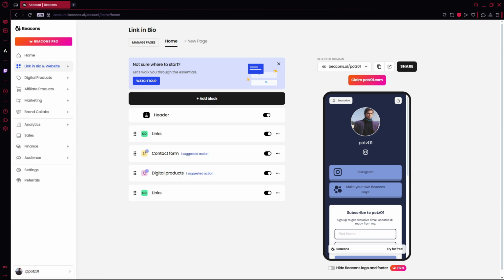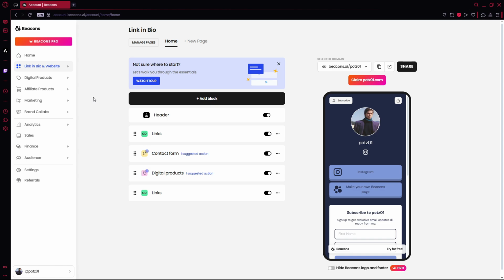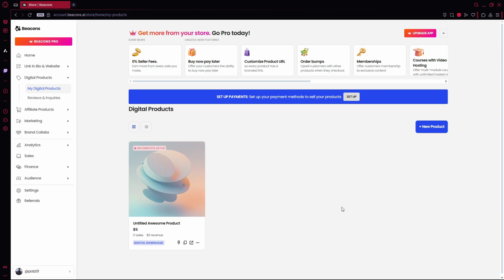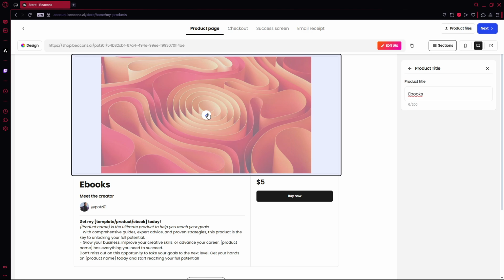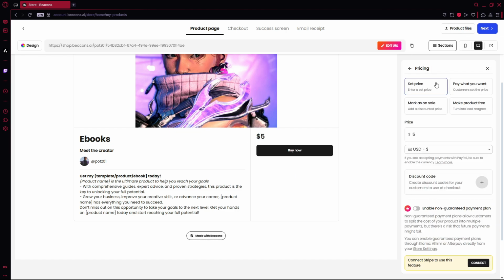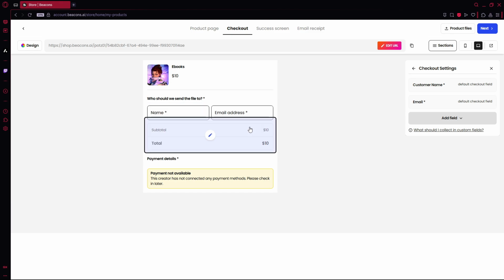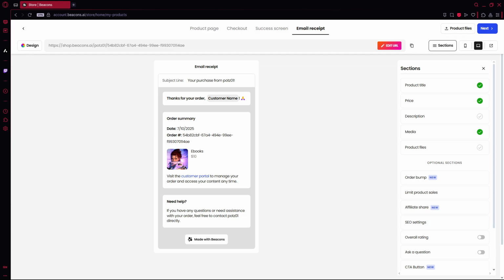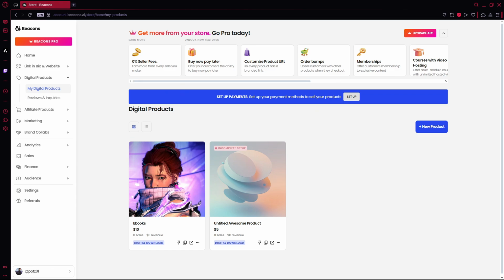How to Sell Ebook on Beacons Ai (2026) Sell Digital Products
In this tutorial we have shown Learn how to sell ebooks effectively using Beacons.ai platform in 2026. Master ebook marketing, pricing strategies, and sales optimization techniques for maximum revenue. Discover Beacons.ai's digital product features, payment processing, and customer management tools. Transform your writing into a profitable ebook business with proven sales strategies. Start monetizing your expertise through ebook sales on the Beacons.ai creator platform.